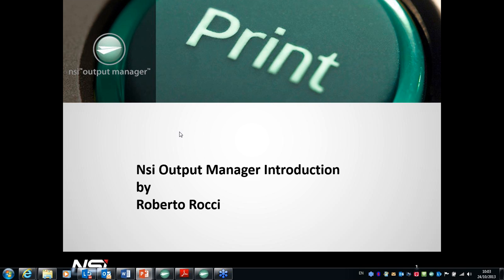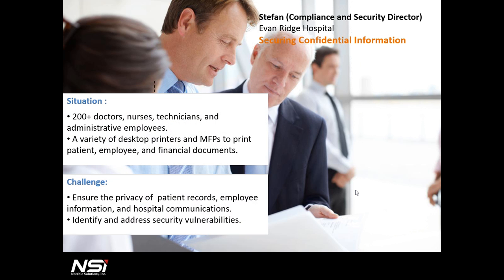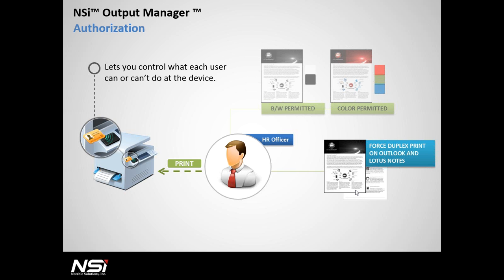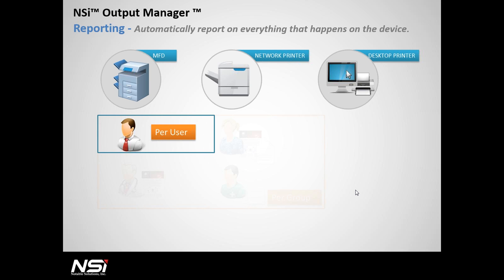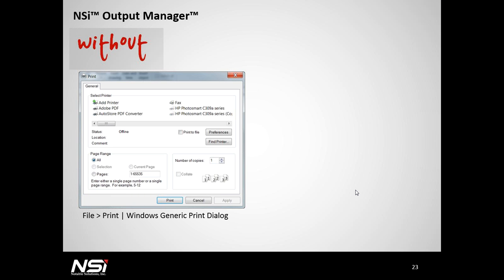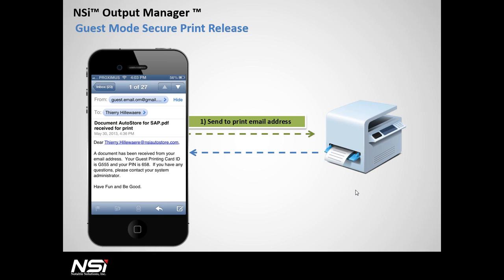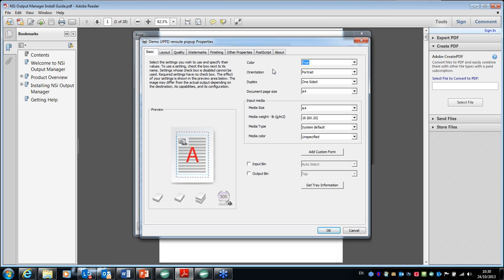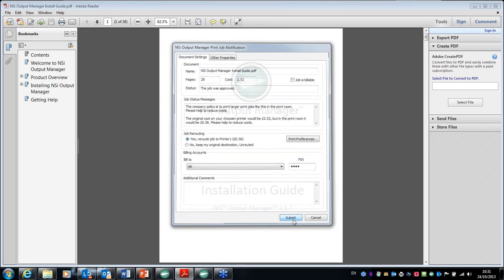Webinar NSi outputmanager - sales - english